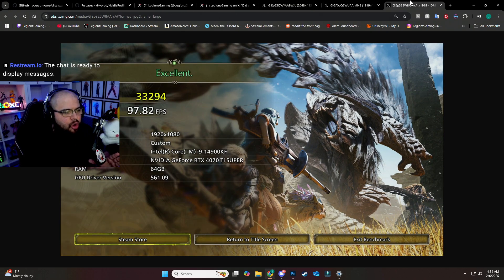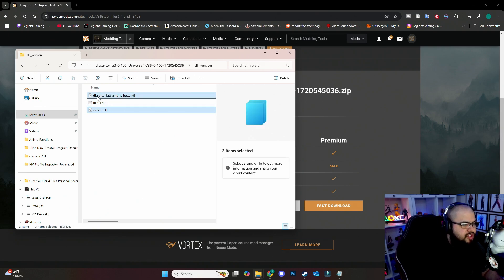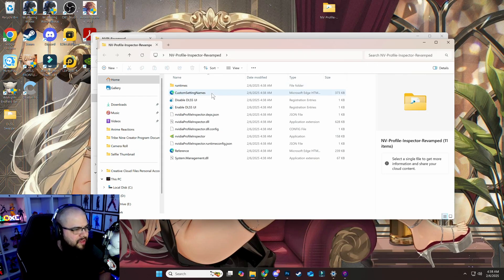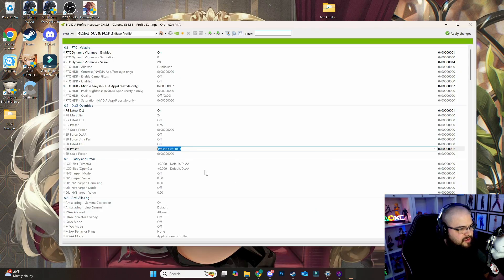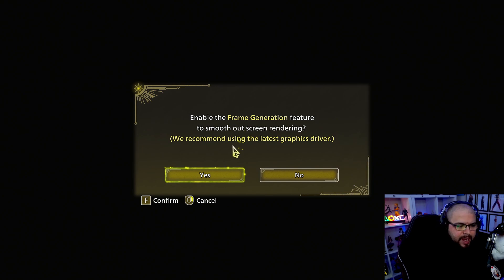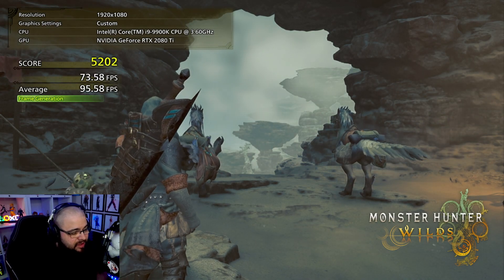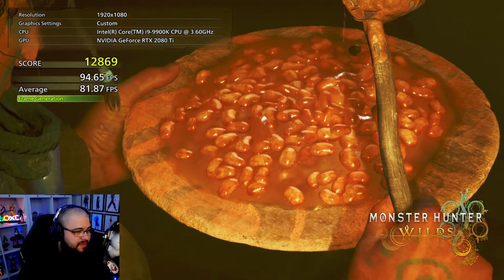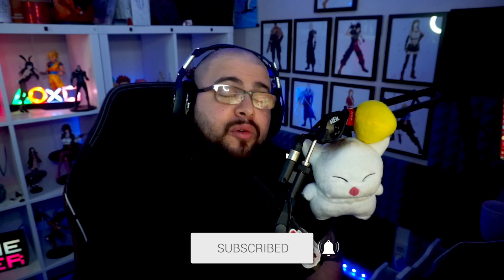How To DOUBLE Your Framerate Even With Older GPU's In Monster Hunter Wilds!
Intro (0:00)
Installation Guide (3:18)
Running Benchmark With Frame Generation On A 2080ti (10:56)
Final Thoughts (17:22)